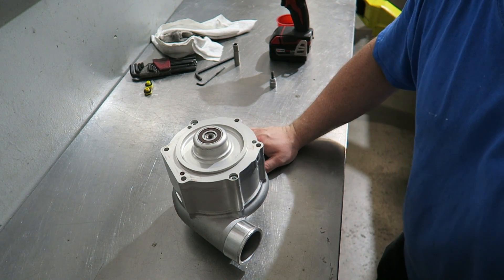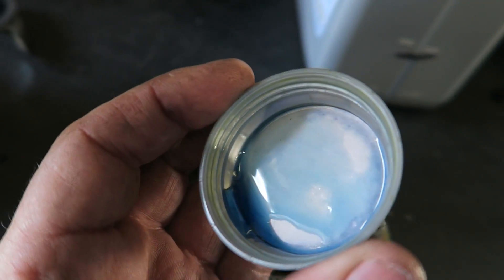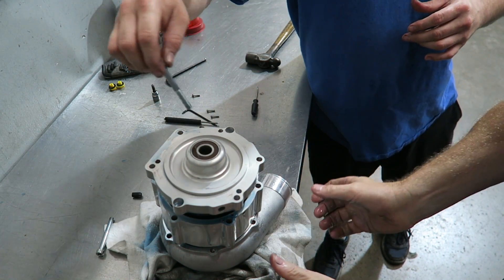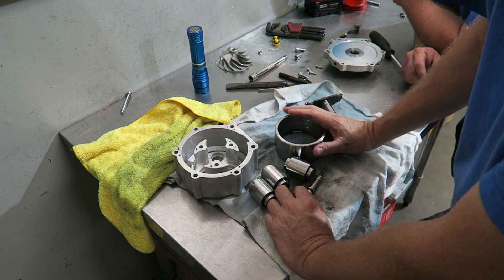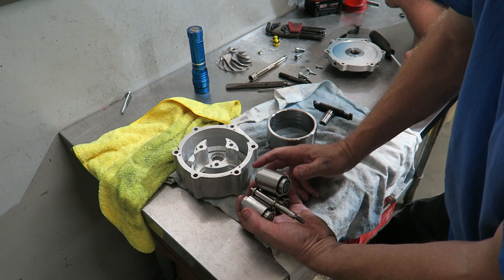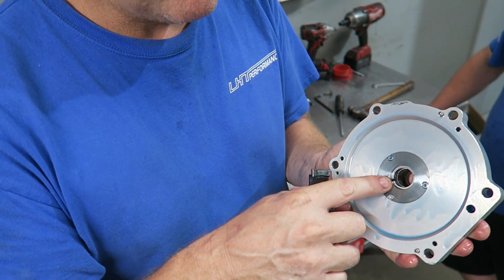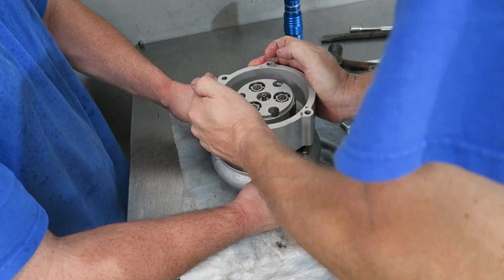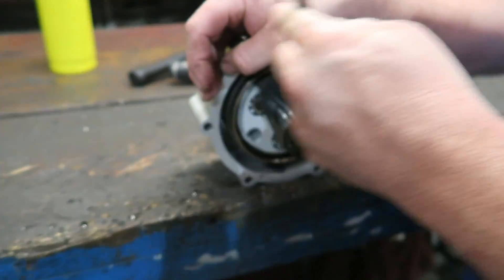INSIDE A KRAFTWERKS SUPERCHARGER - Rotrex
This was a broken supercharger a customer sent to us. We've installed these but never really seen how they work.
 We take this apart and explore.